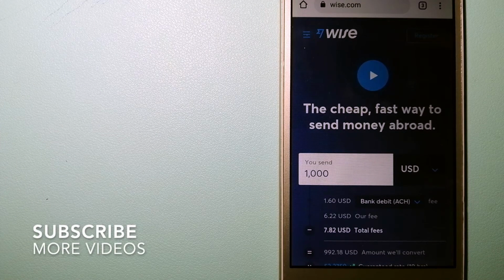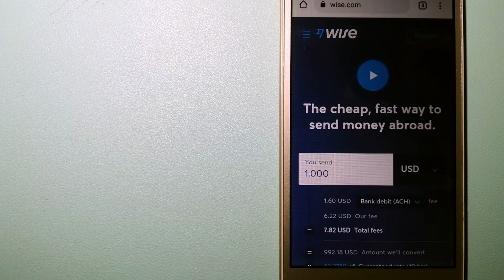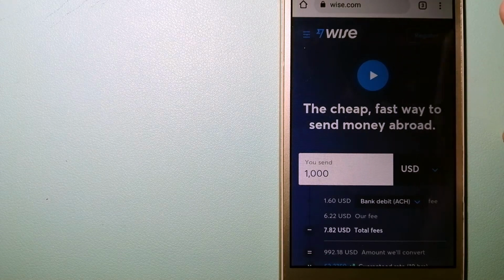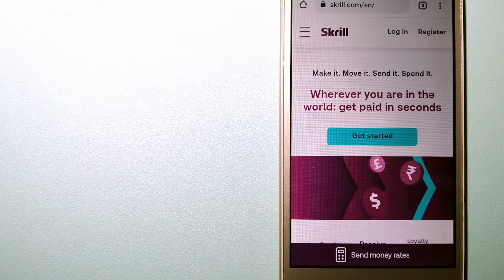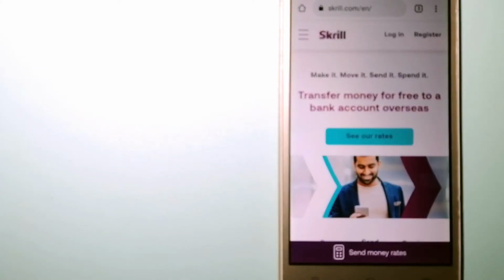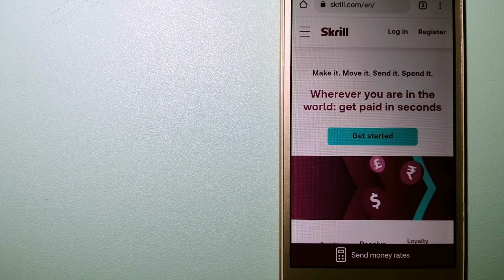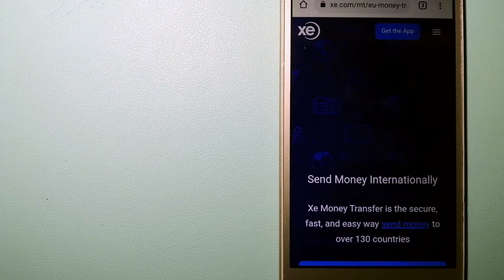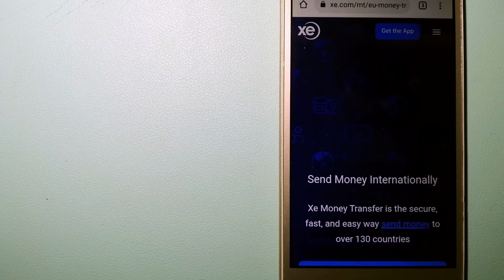🔴 How To Transfer Money Overseas From UAE to Luxembourg🔴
Luxembourg (/ˈlʌksəmbɜːrɡ/ (listen) LUK-səm-burg;[8] Luxembourgish: Lëtzebuerg [ˈlətsəbuəɕ] (listen); French: Luxembourg; German: Luxemburg), officially the Grand Duchy of Luxembourg,[c] is a landlocked country in Western Europe. It is bordered by Belgium to the west and north, Germany to the east, and France to the south. Its capital, Luxembourg City,[9] is one of the four official capitals of the European Union (together with Brussels, Frankfurt, and Strasbourg) and the seat of the Court of Justice of the European Union, the highest judicial authority in the EU.